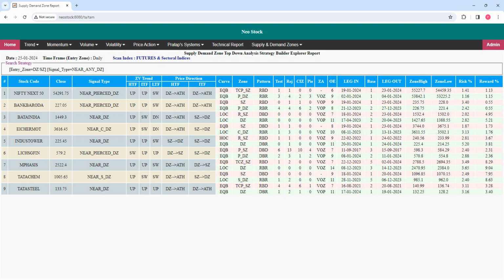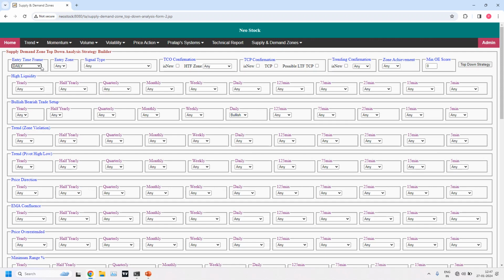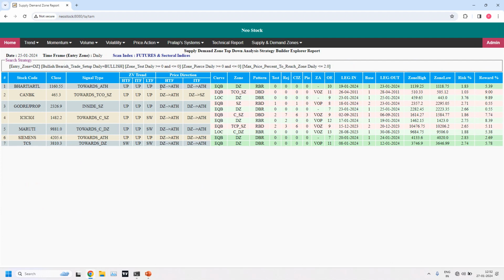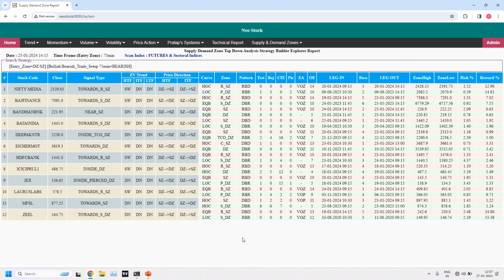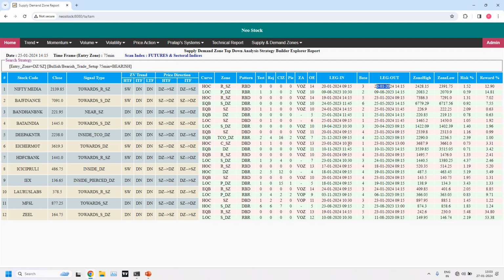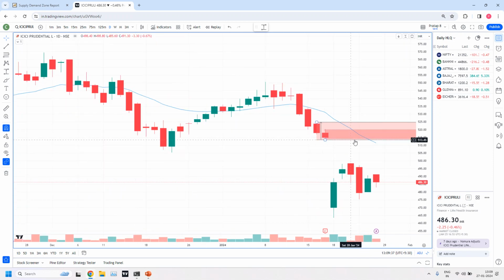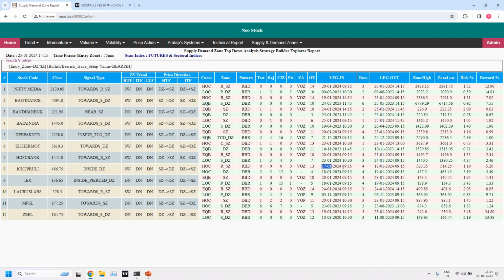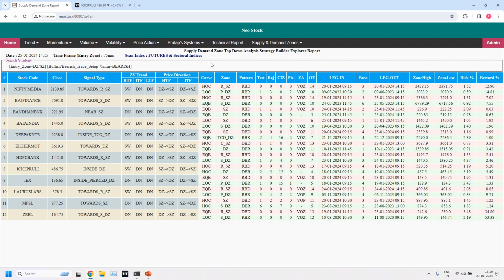NeoStock v2.0 - Update 2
Software update : NeoStock v2.0 - Update 2